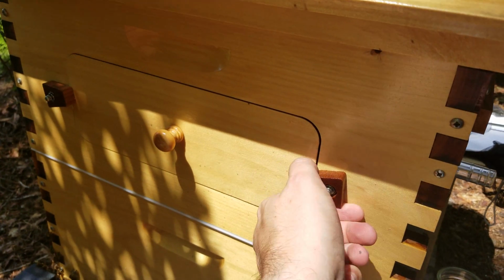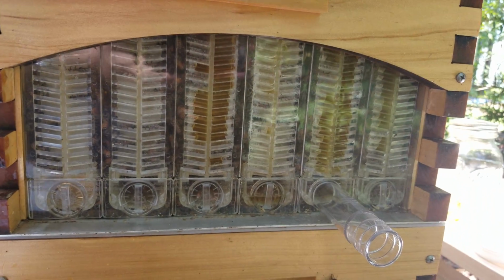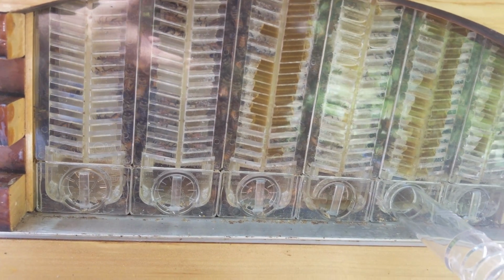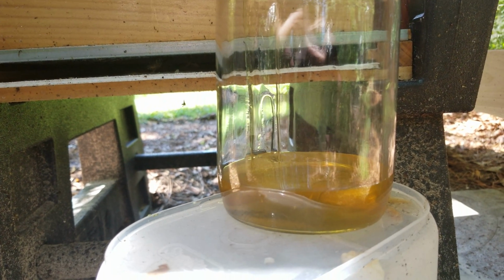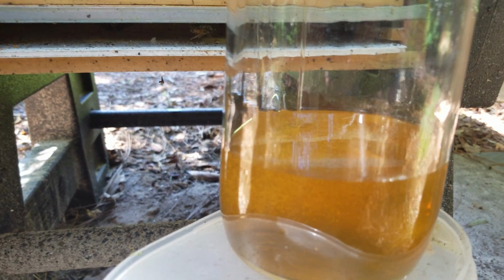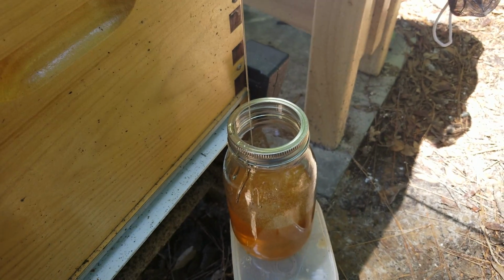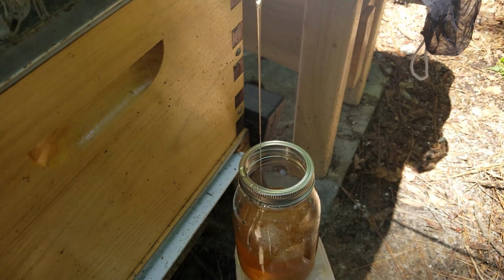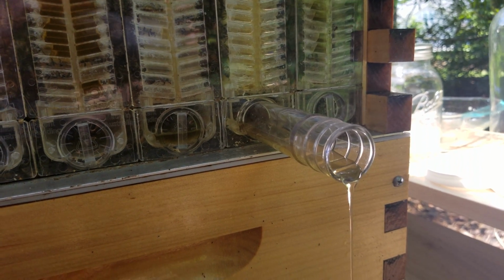Double Bees - Flow Hive first harvest!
Single frame harvest.
Flow Hive
Savannah Georgia honey